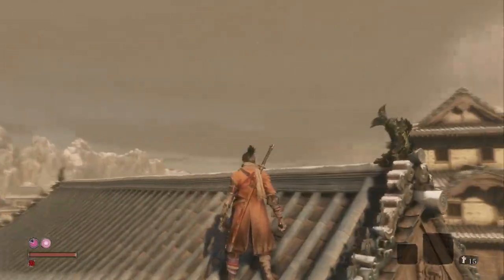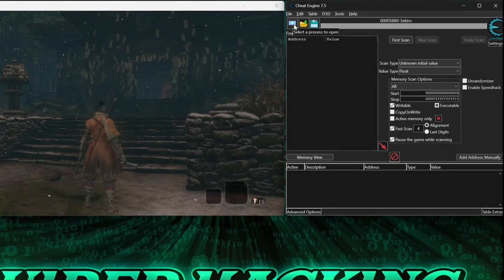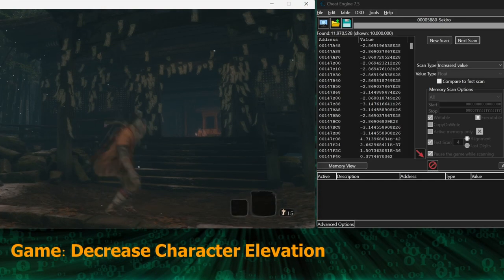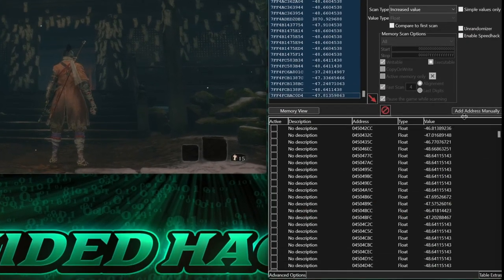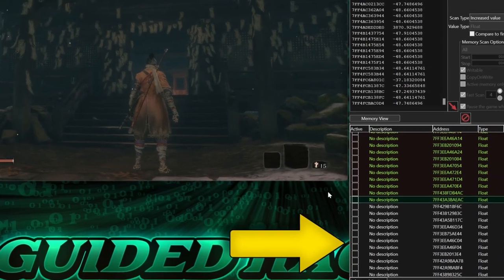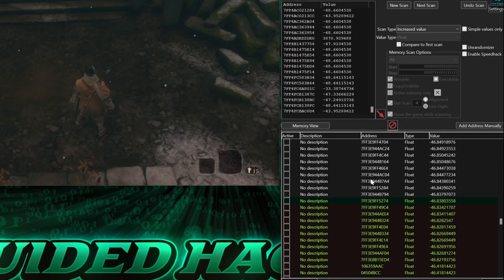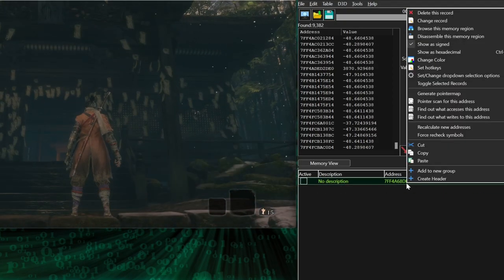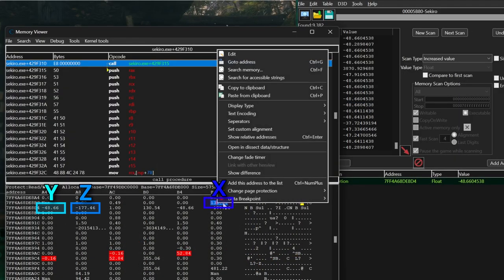How To Find Cheat Engine Coordinates 🔥 GHS107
🔥 Learn How To Find Coordinates in Cheat Engine

📜 Video Description:
How to Find Coordinates in Cheat Engine
First and foremost, you might wonder how to find coordinates in any given game or software. When working with Cheat Engine, this process involves scanning the program's memory for specific values representing the x, y, and z coordinates. These values are often floating point numbers and may be stored in a variety of different formats, which is why the type of scan you choose in Cheat Engine can be critical.

How to Find Cheat Engine Coordinates
Learning how to find position is a vital skill in using Cheat Engine. You usually identify the position by recognizing changes in the coordinate values as your character moves within the game. By scanning for the changed values, you can often locate the correct addresses in the program's memory where the position data is stored.

How to Find Position
The process of Cheat Engine: how to find coordinates involves beginning with an unknown initial scan. Start by moving your character or object in the game to alter their coordinates. Next, perform a changed value scan. Repeat this process, narrowing down your results until you're left with a manageable number of potential memory addresses.

Cheat Engine: How to Find Position
When scanning for location in Cheat Engine, you are essentially searching for three values: x, y, and z coordinates. As you move around in the game world, these values will adjust according to your position. By scanning for these changing values, you can often pinpoint the memory addresses that store your position data.  Cheat Engine coordinates are easy to find.

Scanning for Location in Cheat Engine
When understanding Cheat Engine: how to find position, you need to comprehend that it involves scanning the game memory for values that reflect the location of an entity within the game world. This position is usually determined by three values (x, y, z). Following these steps will allow you to effectively find the position variables within Cheat Engine.

How to Scan for Coordinates
How to scan for coordinates in Cheat Engine is a step-by-step process. Start by setting the scan type to 'Unknown initial value' and click 'First Scan.' Move your character in the game to change their coordinates, then set the scan type to 'Changed value' and click 'Next Scan.' Repeat these steps until you've narrowed down the potential addresses.

How to Scan for Position Offset
Understanding how to scan for position offset involves understanding that positions in game memory are often stored relative to other data. This offset might be a constant value added to or subtracted from the base address of the data structure. By scanning for changes in these offset values, you can often locate the data you're looking for.

How to Find Position with Cheat Engine
The process of how to find coordinates in Cheat Engine involves scanning the game's memory for floating point values that change as you move. You'll start with an 'Unknown initial value' scan, follow with a 'Changed value' scan, and continue until you've pinpointed the memory addresses where the game stores your coordinates.

When considering how to find position with Cheat Engine, it's helpful to know that you're looking for a specific set of data: the x, y, and z coordinates of your character or entity within the game. By scanning the game's memory for these changing values, you can often locate the addresses where this data is stored.

Cheat Engine Player Coordinates
The question of how to find XYZ location in Cheat Engine revolves around the three coordinate values that represent position in three-dimensional space. These are typically floating point numbers that change as your character or object moves. By scanning for these changing values, you can often pinpoint their location in the game's memory

How to Find XYZ Location in Cheat Engine
Learning how to find Cheat Engine player coordinates is key to manipulating game mechanics in your favor. Player coordinates, which usually consist of three values (X, Y, and Z), define the player's position in the game environment. To locate these coordinates using Cheat Engine, you typically initiate with an unknown initial scan, make your character move in the game, and then conduct a changed value scan. Repeat this process until you narrow down the potential memory addresses to a manageable amount.  Cheat Engine Coordinates are easy to find if you watch the full tutorial, but it might be confusing if you never used CE before.